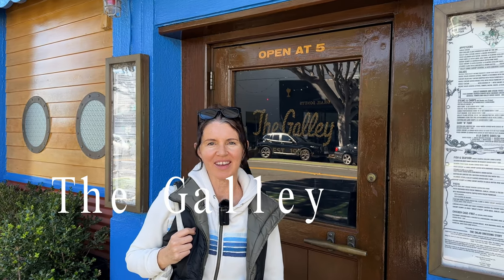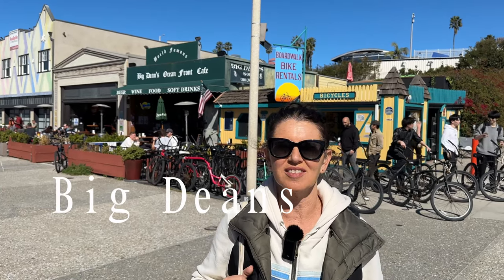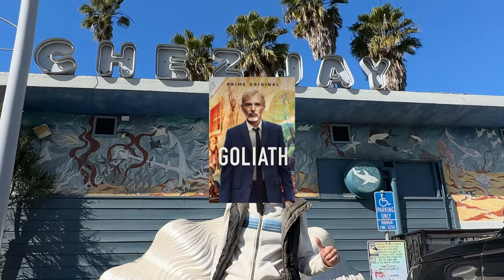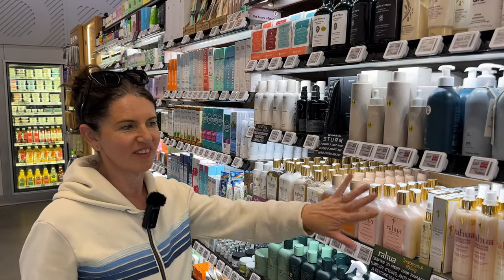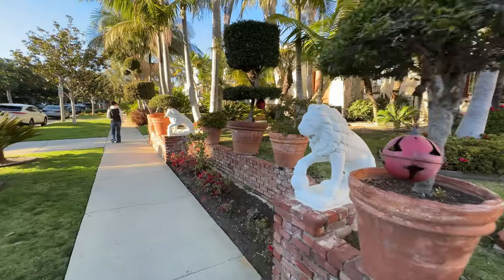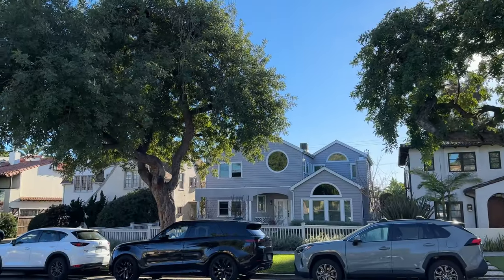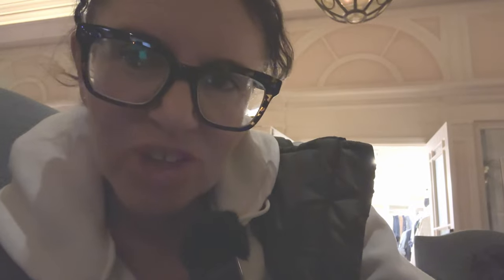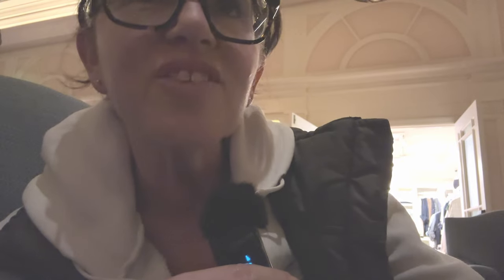12 Best Things to Do in Santa Monica | Locals Perspective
12 Best Things to Do in Santa Monica, from a Locals Perspective.

Join us for a day exploring some of the best spots in Santa Monica! We lived in Santa Monica for more than 12 years so we learned to love a wide variety of places from the touristy to the lesser known. This list is by no means exhaustive so if you want to see a part 2, let us know!